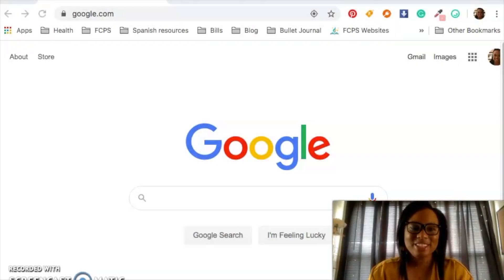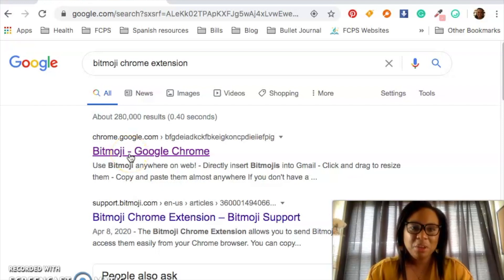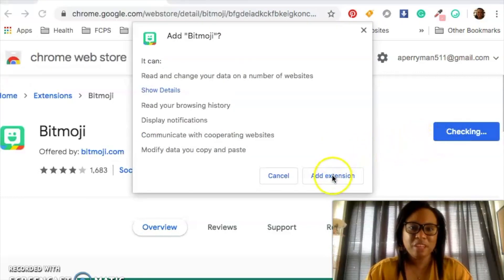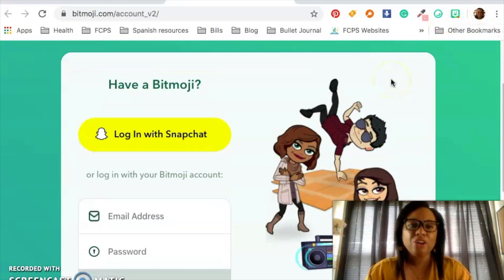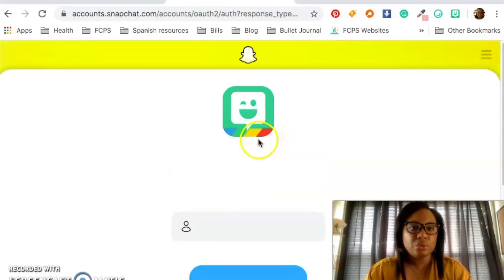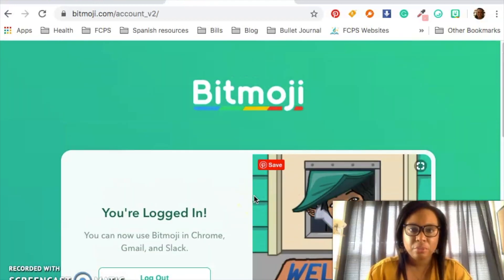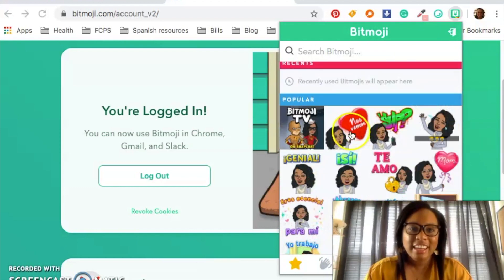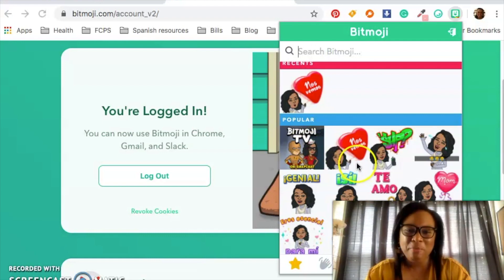How to Add a Bitmoji Extension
In this episode, learn how to add the Bitmoji extension to your Chrome browser!

▼ FREEBIES